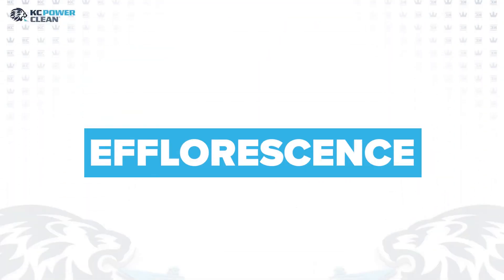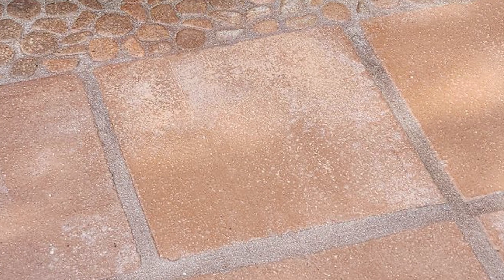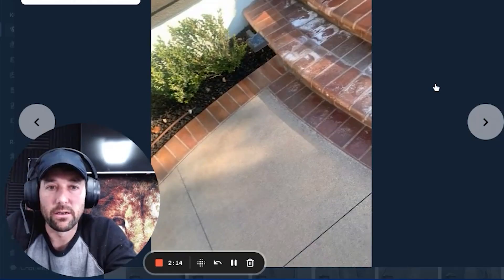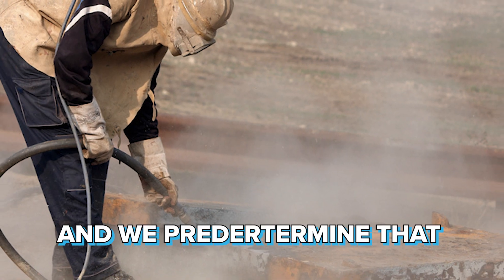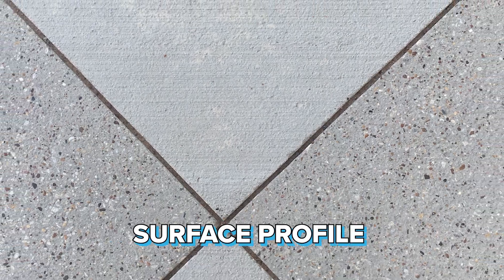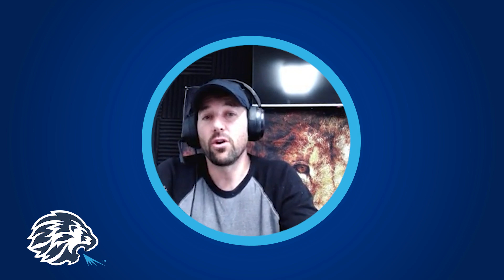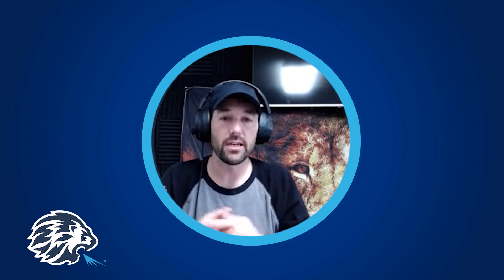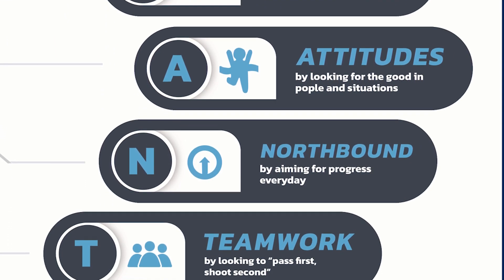Understanding Efflorescence on Concrete: The Silent Killer of Your Property | EXPLAINED!! 😲🧱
Efflorescence is a common problem that occurs when white, powdery deposits form on the surface of concrete. Although it is not harmful to the structural integrity of the concrete, it can be unsightly and detract from the appearance of your property.

In this informative video, we'll discuss the causes of efflorescence, including the role of water and the presence of salts in the concrete. We'll also cover the symptoms to look out for and the impact it can have on your concrete surfaces.

But most importantly, we'll show you how to solve the problem of efflorescence on concrete. We'll guide you through the steps required to remove the white deposits and prevent them from coming back. We'll also discuss some preventative measures you can take to avoid efflorescence in the future.

Whether you're a homeowner or a business owner, understanding efflorescence and how to solve it is essential in maintaining the integrity and appearance of your concrete surfaces. So, join us in this informative video and learn everything you need to know about efflorescence on concrete!

Blast - Cleaning for Concrete, Pavers, or Stone